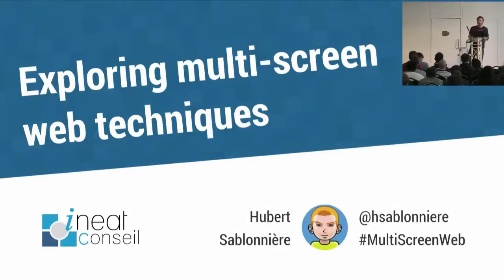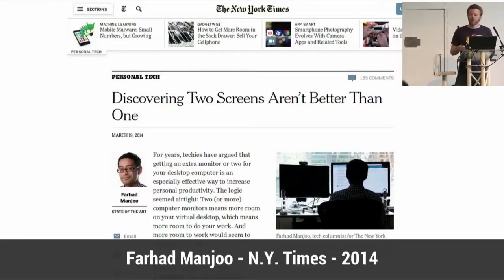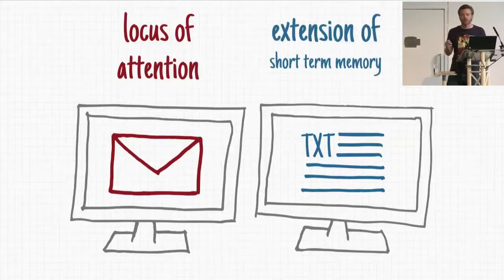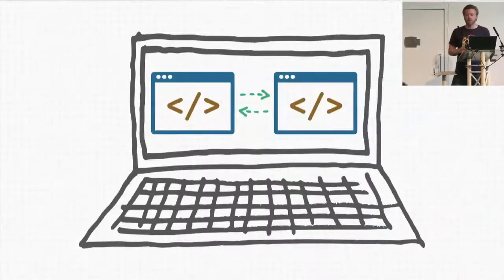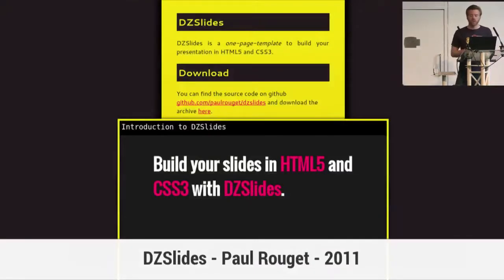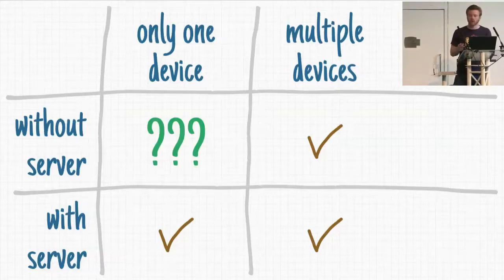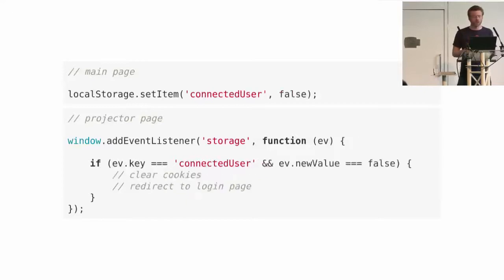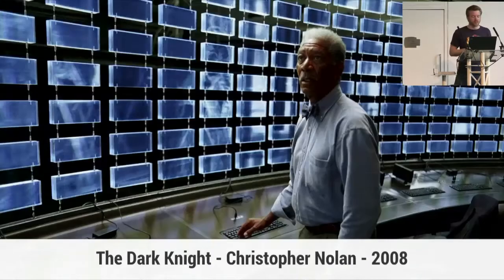Hubert Sablonnière: Exploring multi-screen web techniques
Having a second monitor is not reserved to designers and developers anymore. The second monitor arrives on our users desks and their multi-screen uses are very diverse.

However, when they use our Web applications developed and customized for them, they're often dealing with mono-screen UX. Depending on the complexity of the task and the data to display, this can be a huge drawback.

In this session we'll introduce with uses and ergonomics and then dive into the techniques, APIs and code samples necessary to go multi-screen.